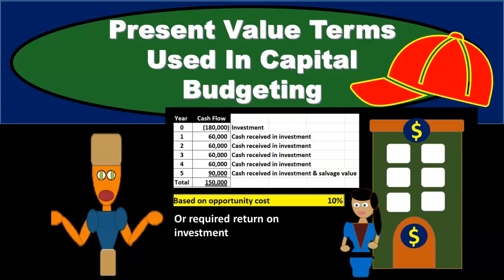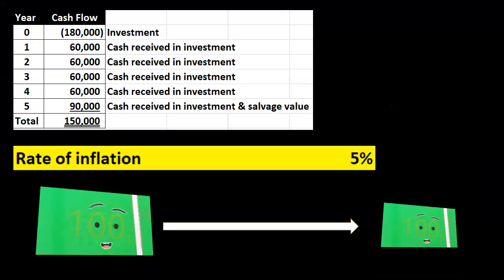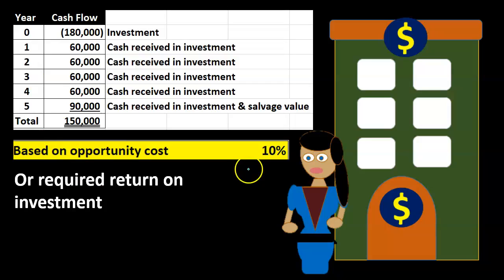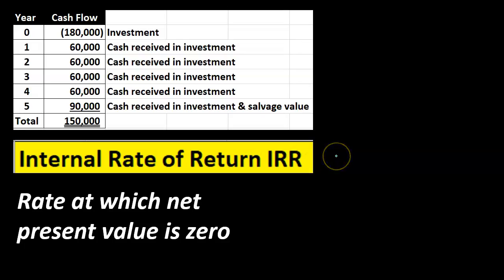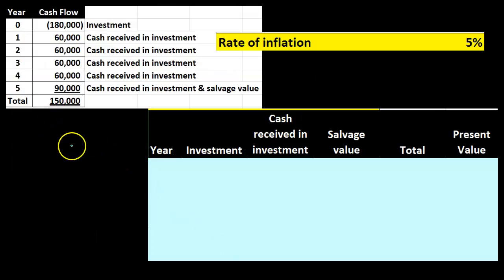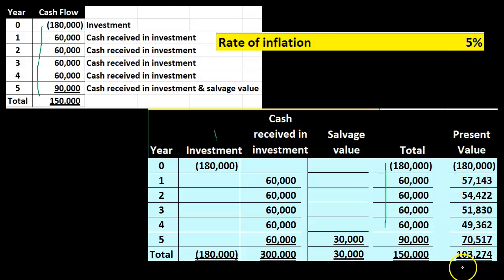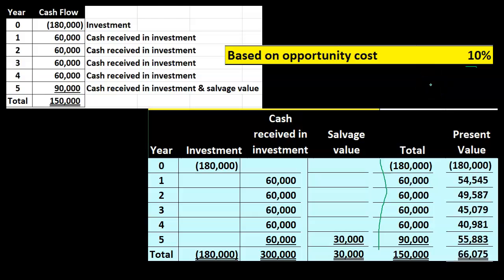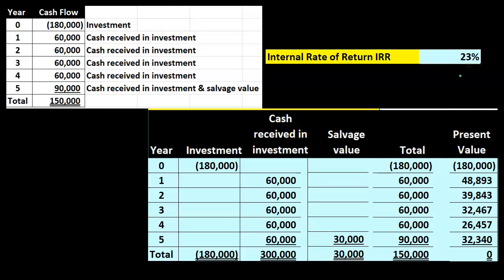Present Value Terms Used In Capital Budgeting 1079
Present Value Terms Used In Capital Budgeting
Personal Finance